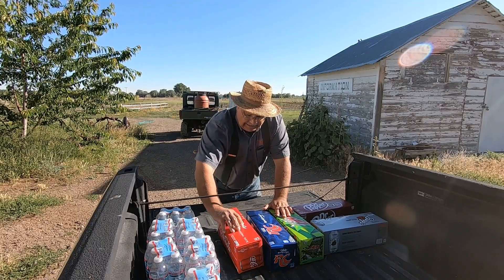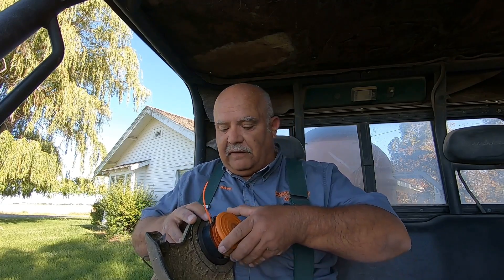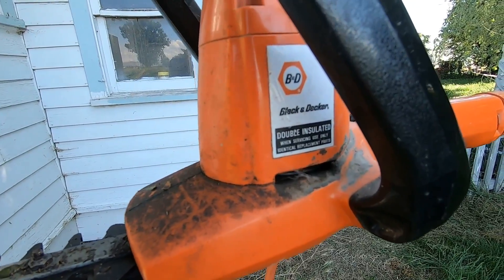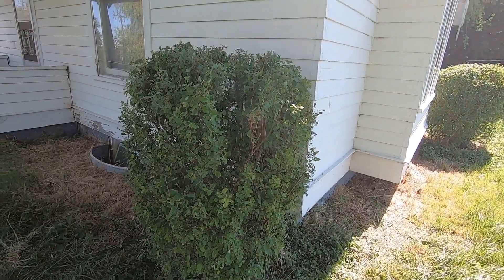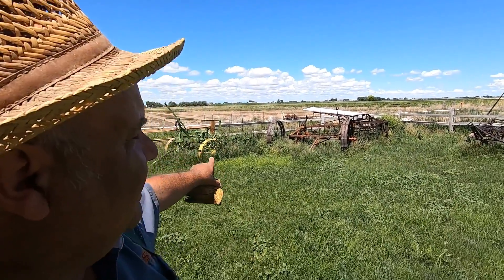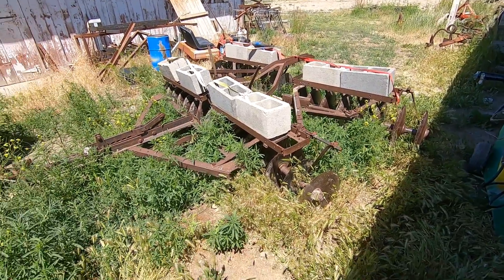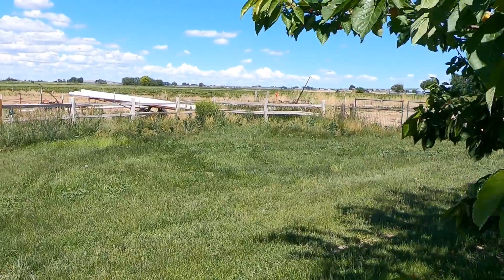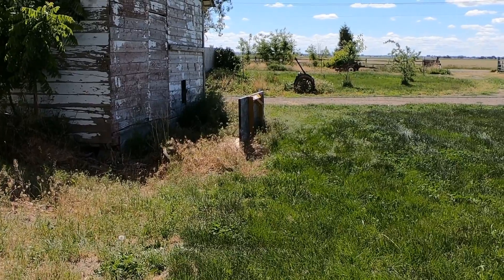Play Day Prep Part #3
The farm is getting ready to hold the up coming Play Day, hosted by Al & Beau on Saturday the 20th of June.  Lawns are mowed, equipment lined up and ready to go and the weather looks like it's going to be marvelous.
We are going to let the father's out there let off a little of that cooped up steam, by coming over to play in the dirt at Nelson Creek.
  This is not one of our big shows, just several fellows getting together to have a little fun.